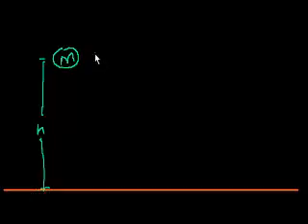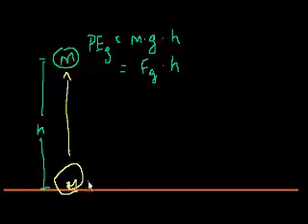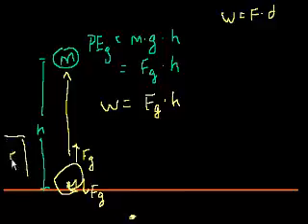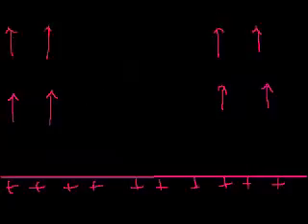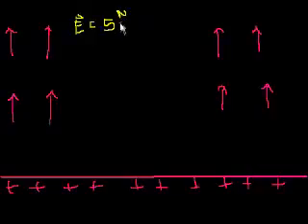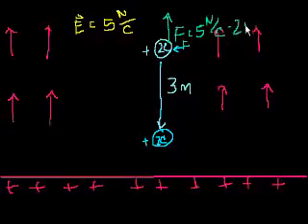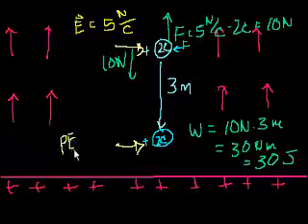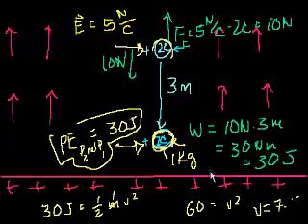Physics Electric charge, field, and potential - Electric potential energy